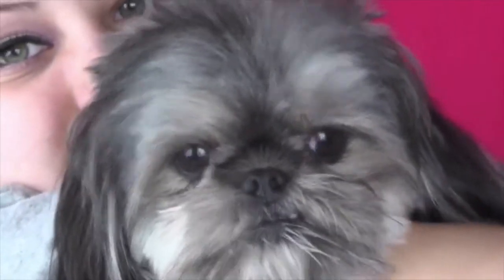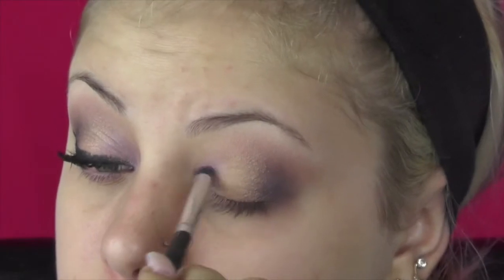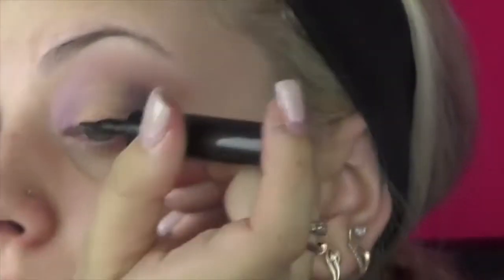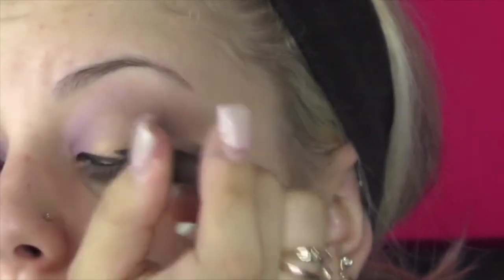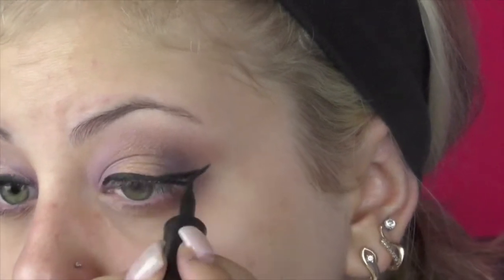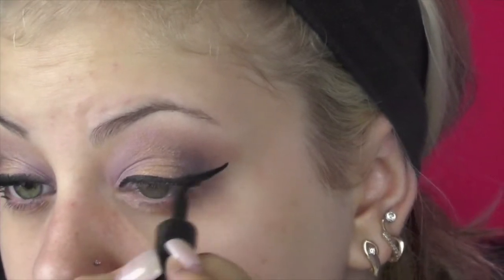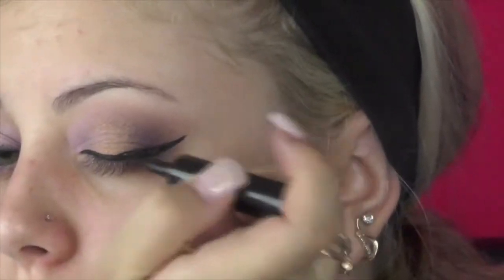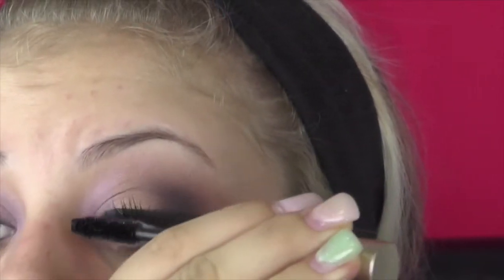GRWM: Summertime Glam Makeup Look